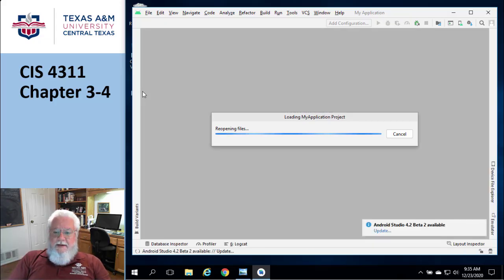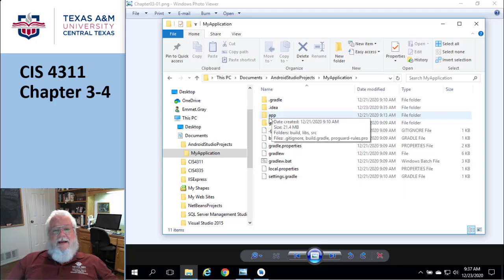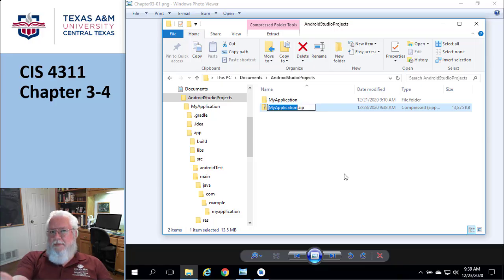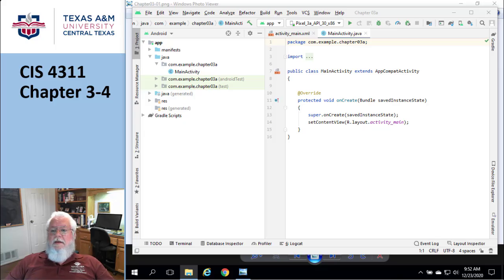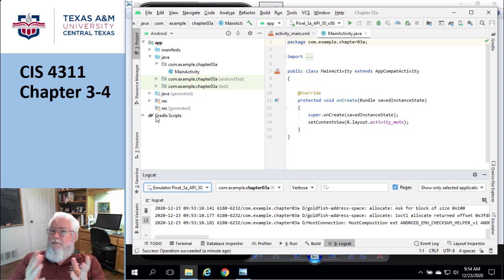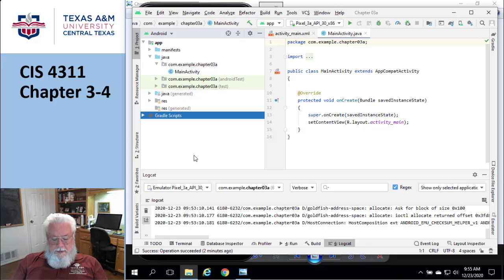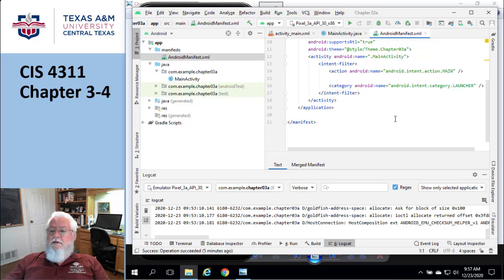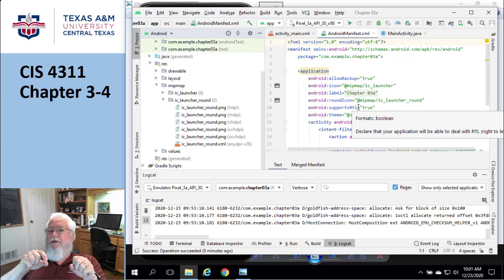CIS4311 Chapters3-4 Part1